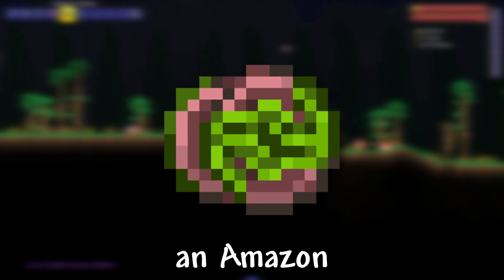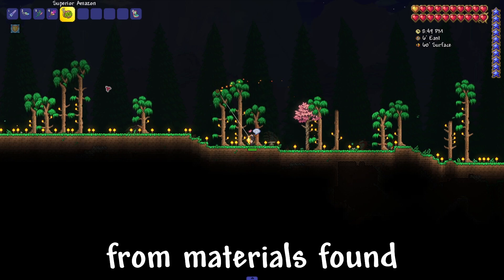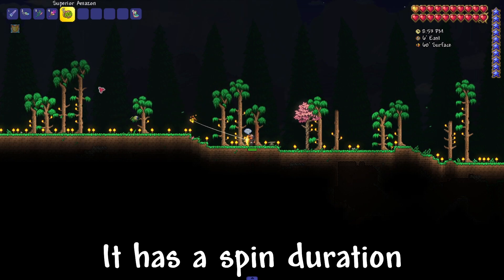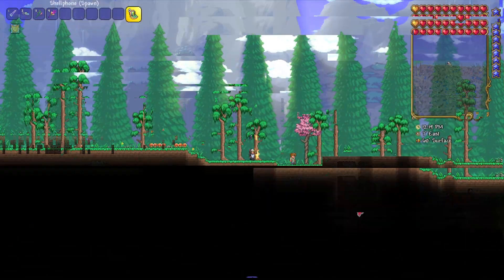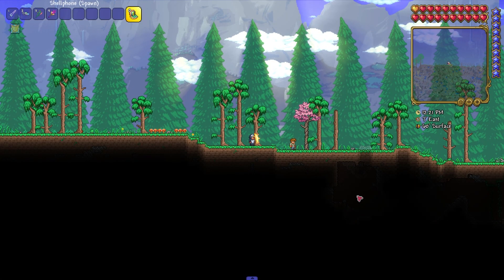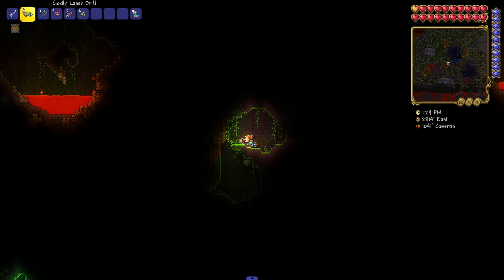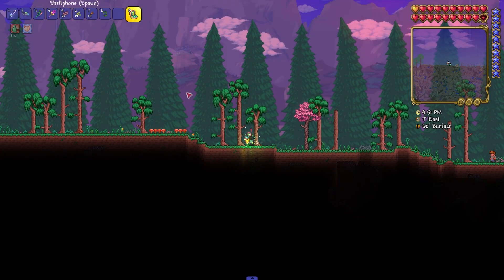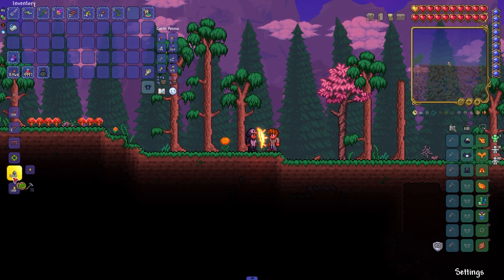How to Get Amazon in Terraria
I will show you how to get an Amazon in a Terraria.
The Amazon is a yoyo that is crafted from materials found in the Underground Jungle biome. It has a spin duration of 8-9 seconds and can reach up to 13 tiles.
So to craft it, we need to go to the Jungle biome.
And here we are.
Now we collect such things as.
Rich Mahogany 8 pieces.
Stinger 12 pieces.
Vine 1 piece.
And Jungle Spores 9 pieces.
After collecting all the resources, we need to go to Iron or Lead Anvil.
And it is on it that Amazon will be made.
Let's pick it up.
This is what it looks like when we use it.
Let's now test it on the Eye of Cthulhu.
So we summon it.
Wow, not a bad yoyo.
Especially for a beginner's game.